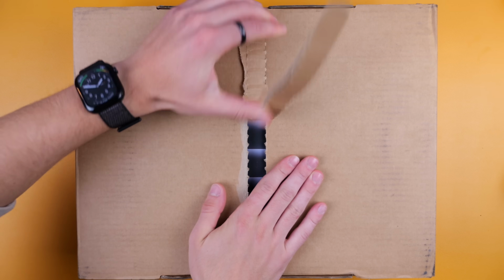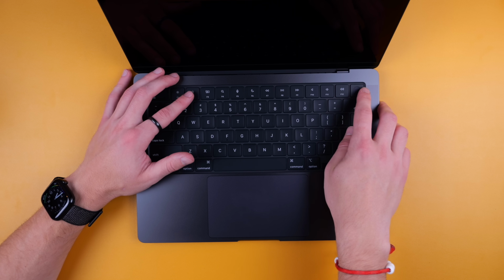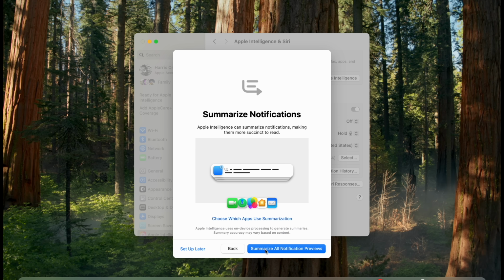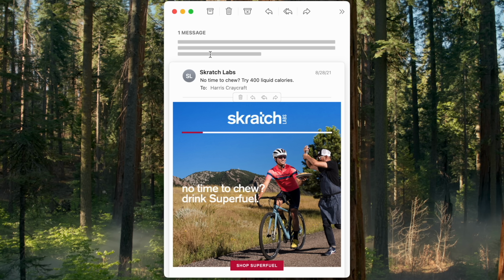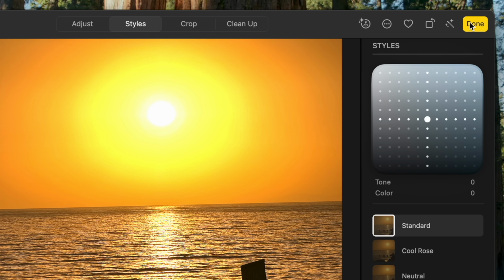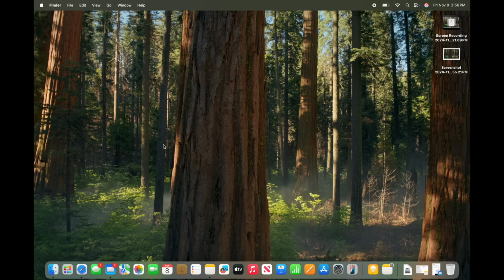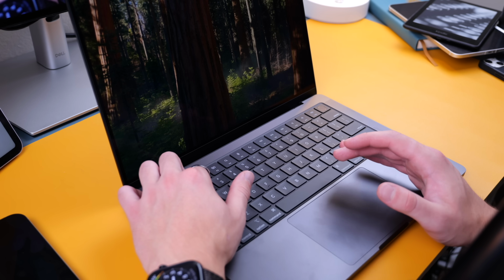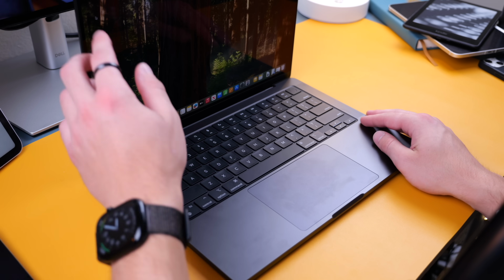How to use M4 MacBook Pro + Tips/Tricks!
How to use your new Apple MacBook Pro M4 + best tips and tricks!

Crucial X10 SSD
Samsung SSD
Logitech MX Master Mouse
Logitech Anywhere Mouse
Moft Case
Adhesive Pouch
USB-C Hub
Logitech Master Mouse
Logitech Anywhere Mouse
Logitech Pebble Mouse

Timeline:
00:00 - Unboxing
02:05 - How to navigate Mac
03:15 - Apple Intelligence
13:01 - iPhone mirroring
13:51 - Accessories